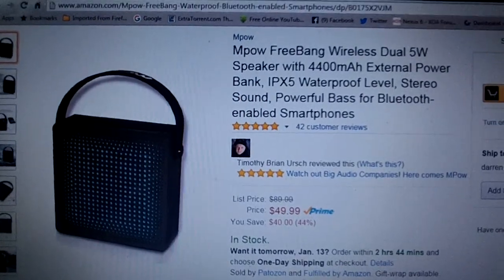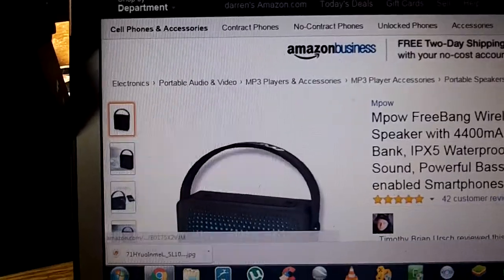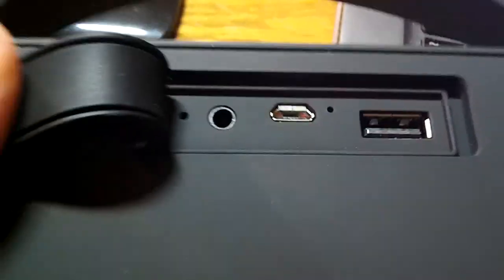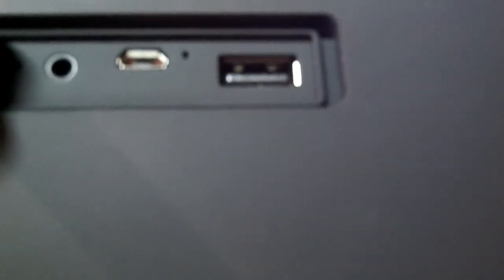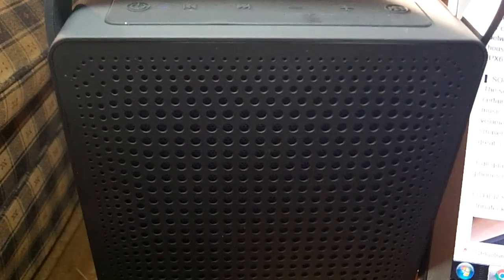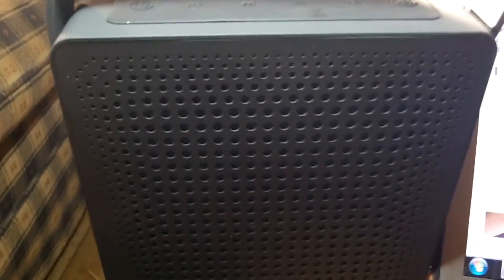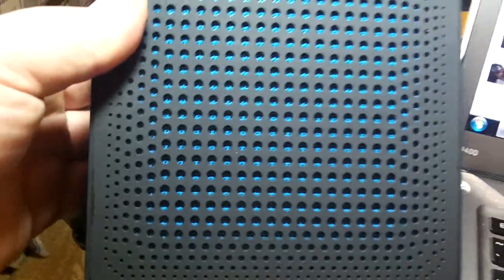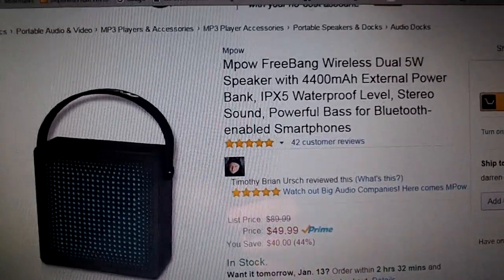Mpow FreeBang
Mpow FreeBang Wireless Dual 5W Speaker with 4400mAh External Power Bank, IPX5 Waterproof Level, Stereo Sound, Powerful Bass for Bluetooth-enabled Smartphones